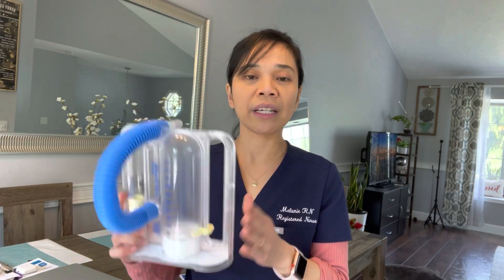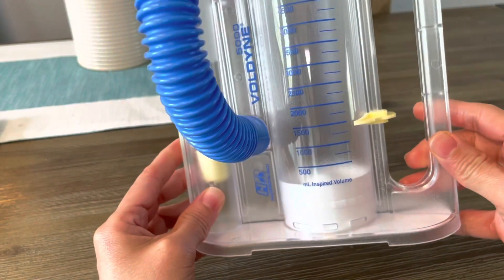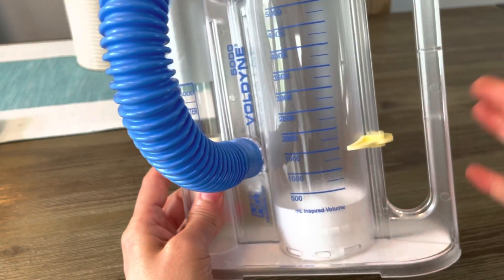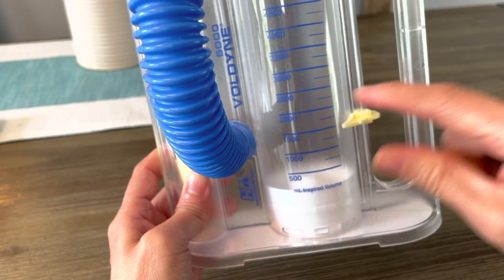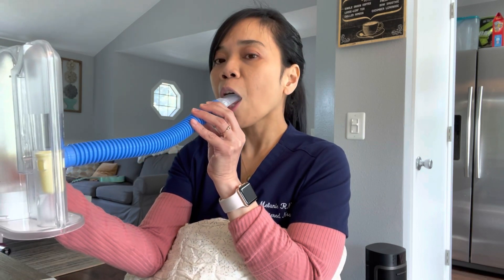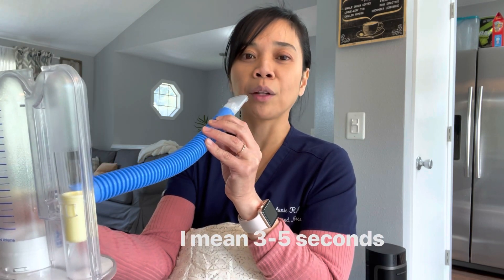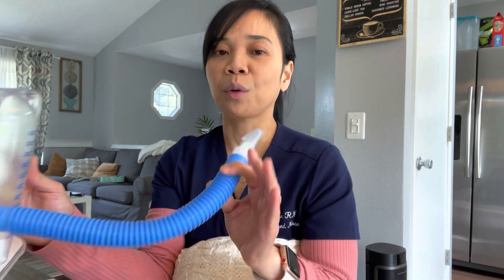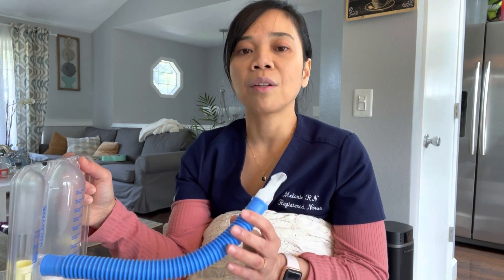How to use Incentive Spirometer/ Covid 19 / breathing exercise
Incentive Spirometer is a great tool to help your lung recover after surgery, This exercise will prevent lung collapse as well as pneumonia .